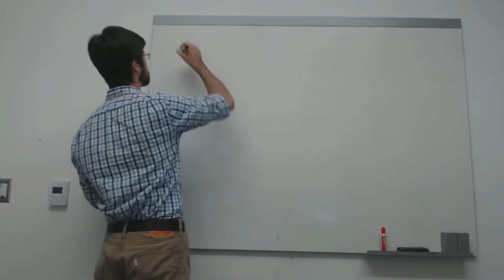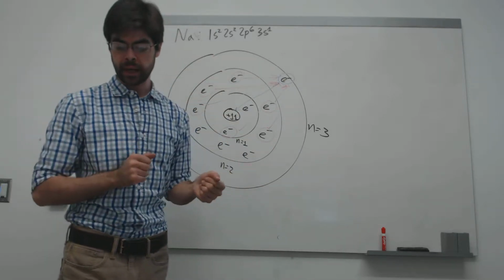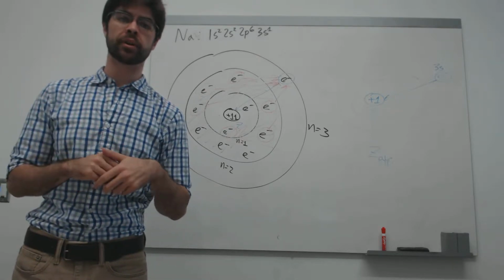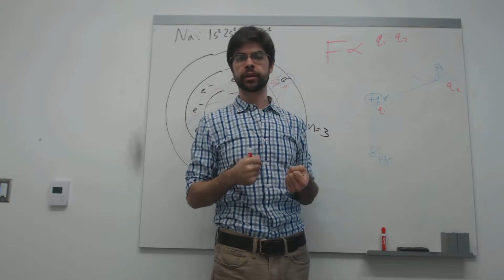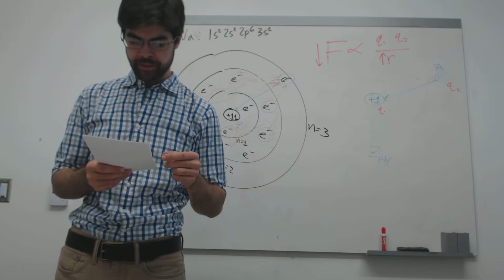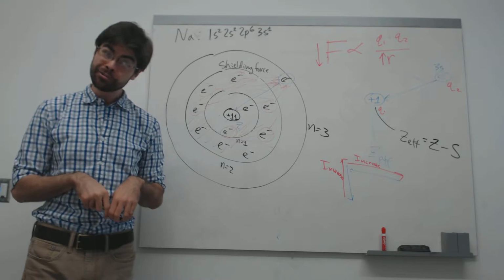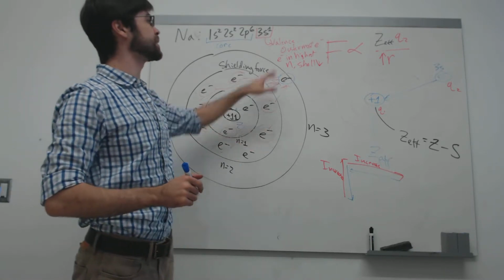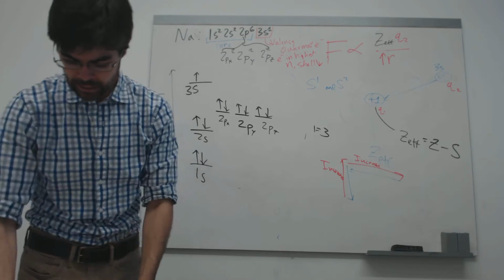Periodic Trends and Effective Nuclear Charge - Feedback 11-6-17